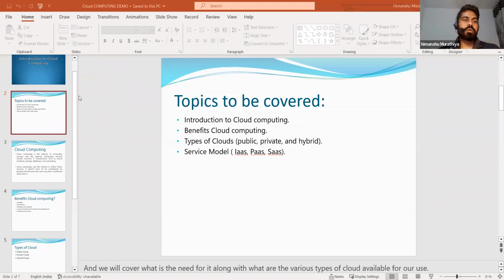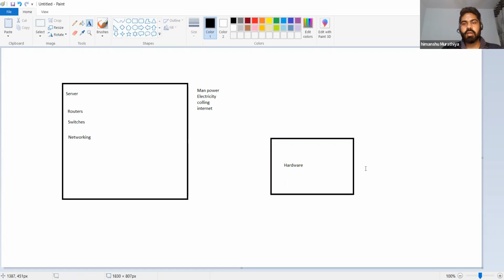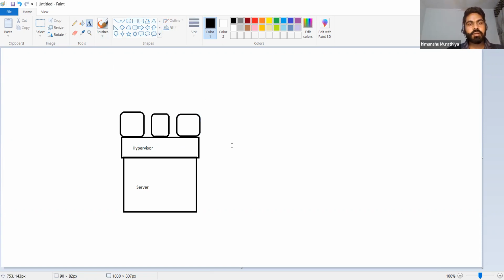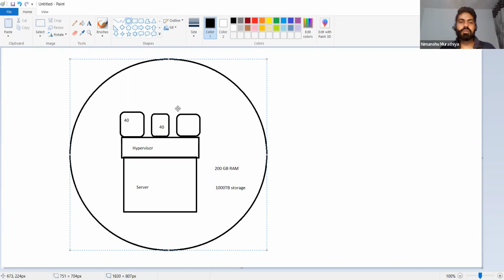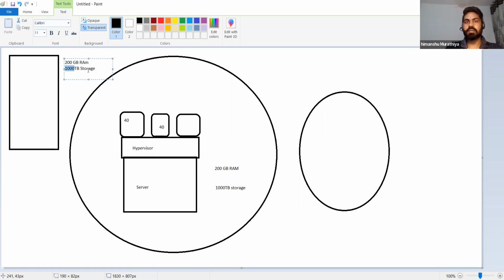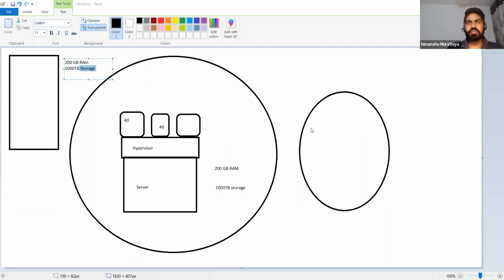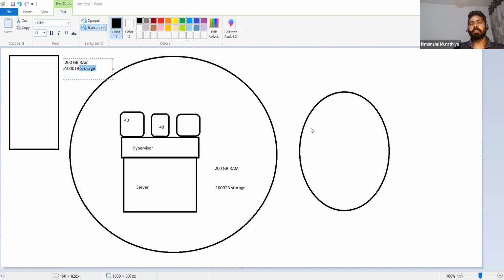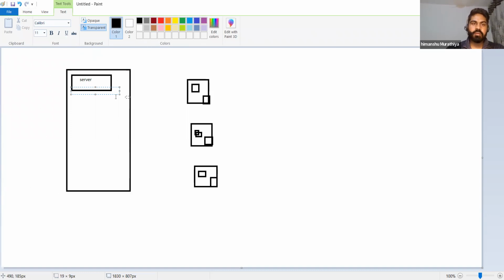Live Azure-104 || Weekdays batch || Network Kings